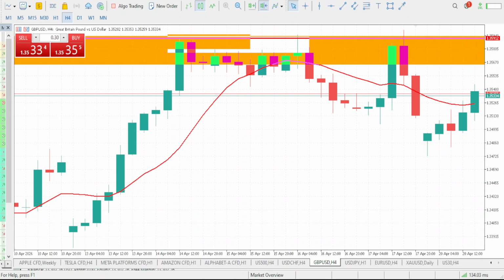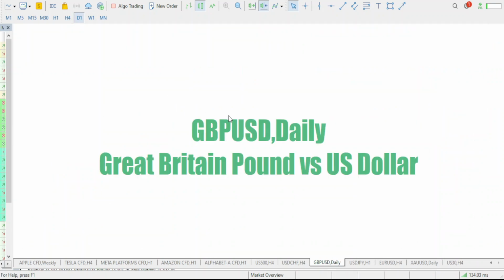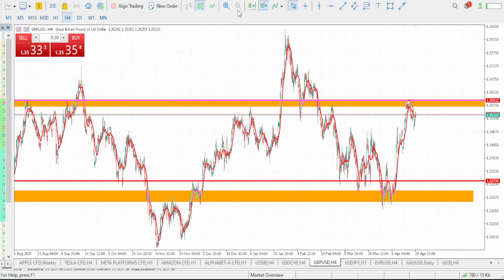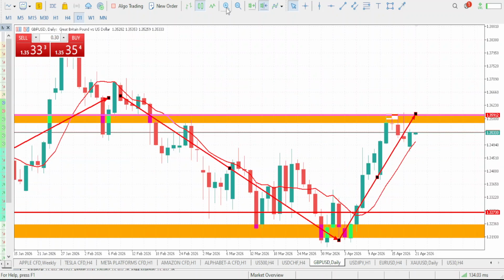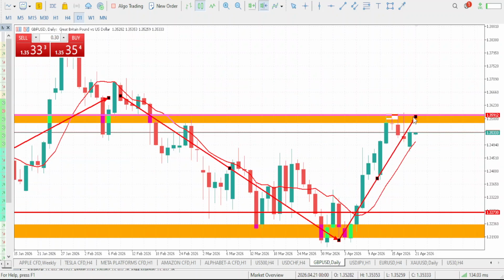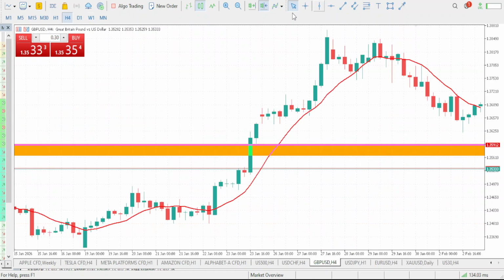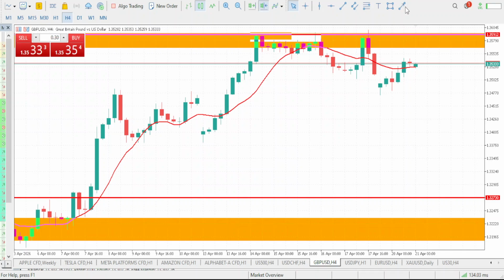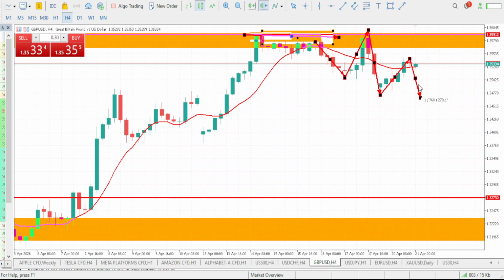GBPUSD Analysis Today | APRIL 21 2026 | GBPUSD Forecast | GBP/USD Technical Analysis